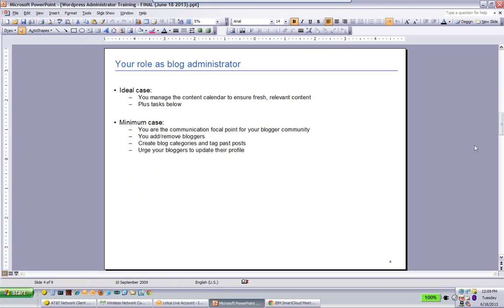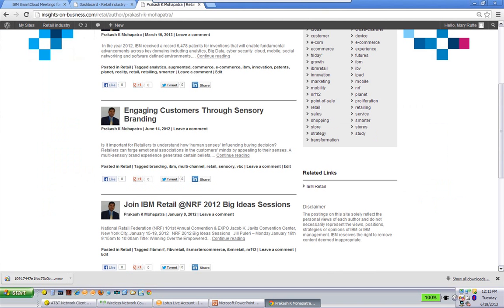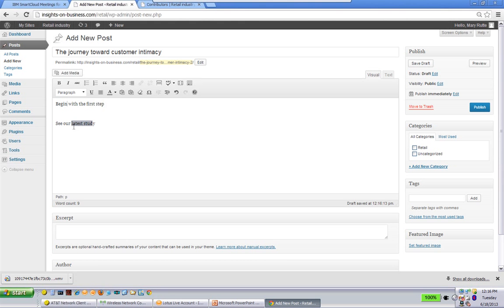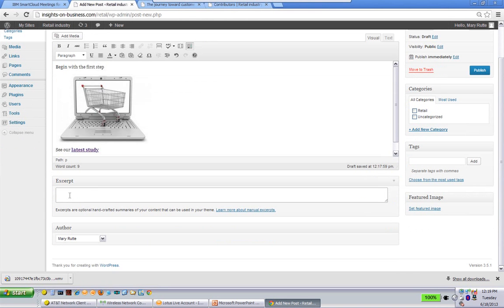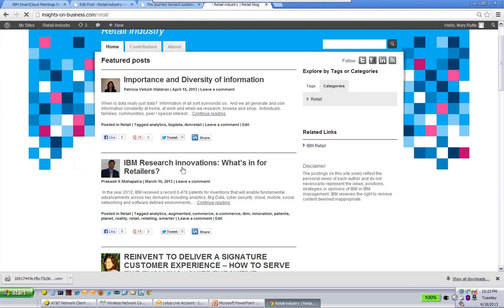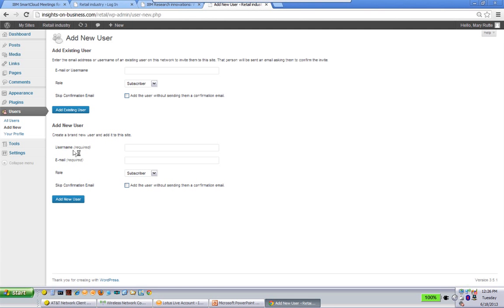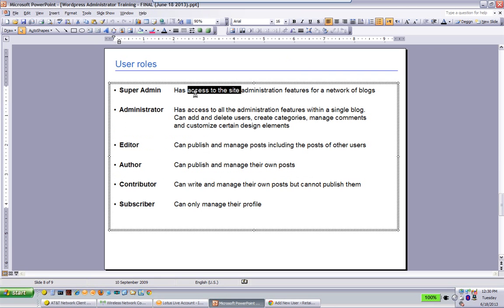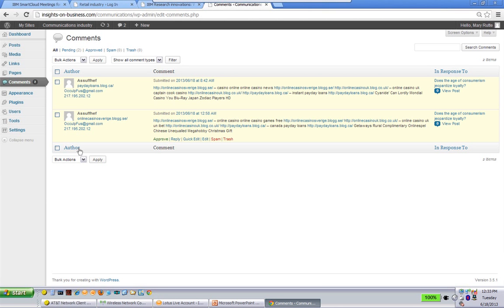Wordpress Admin & Blogger Training for Insights-on-Business Blog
This video is best viewed in FULL SCREEN mode as it is a grainy recording of a screen-share meeting.   The audience was blog Administrators but many topics apply to Bloggers as well.  The following topics (with time stamps) are covered:

FOR ALL USERS:

1:13 - 3:12    How to learn your Wordpress Username & Password
                   How to login to your Wordpress blog

FOR BLOGGERS:

3:14 - 6:30   Where do Blogger Profiles appear + How to update

6:30 - 14:07   How to create and publish a post
                  (includes hyperlinking, adding images, scheduling posts)

14:07 - 16:22  How to manage readers' comments on your posts

FOR BLOG ADMINISTRATORS:

16:38 - 22:20    Adding & Deleting Blog Users

22:20 - 24:00    Creating Categories & categorizing your blog posts